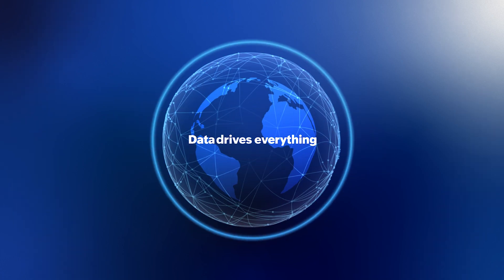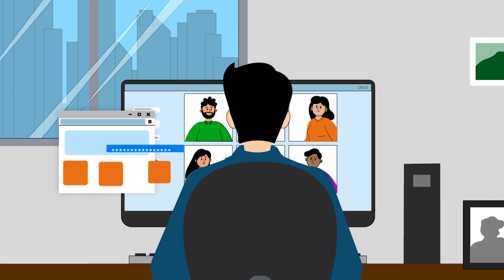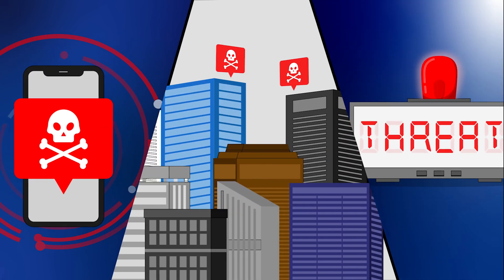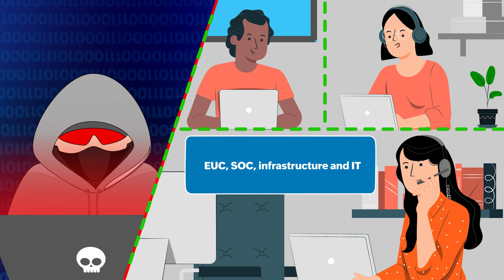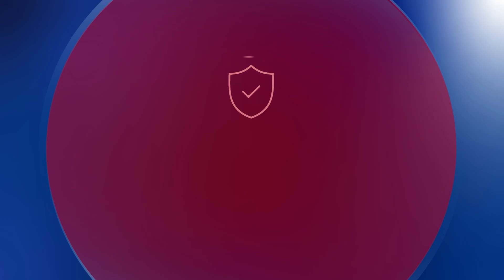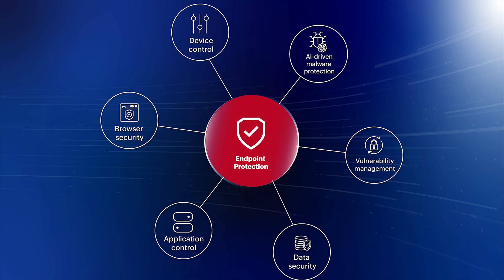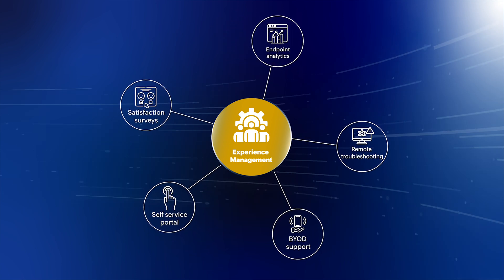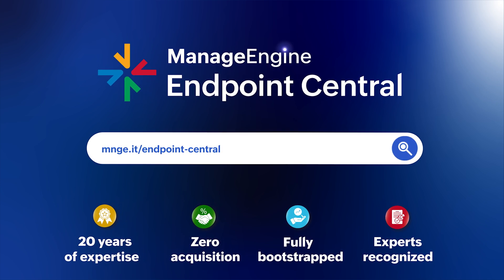Introduction to ManageEngine Endpoint Central | One tool for all endpoint activities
Endpoint Central by ManageEngine is an endpoint management and security platform designed to give you full control over your entire IT estate -all devices, OSs, applications, browsers, and data - all from a single console with a lightweight agent.
From device lifecycle automation and attack surface reduction to real-time threat detection, rapid remediation, and employee experience monitoring in the same platform, it empowers EUC, SOC, GRC, and IT support teams with a single source of truth.
According to Forrester’s Total Economic Impact™ report, Endpoint Central delivered a 442% ROI and $4.5 million in benefits over 3 years.